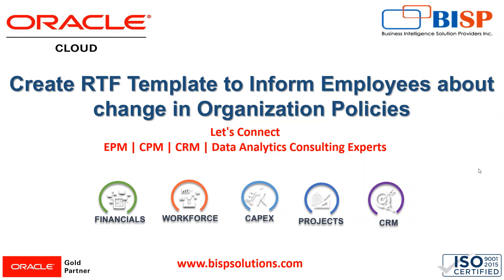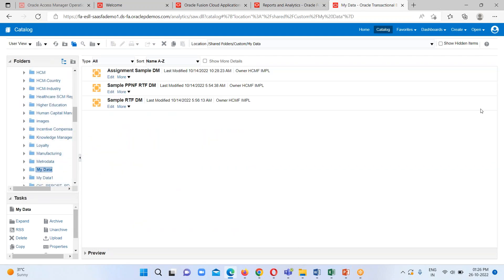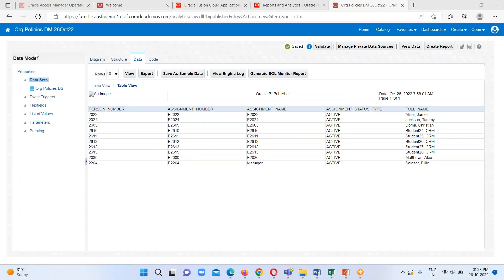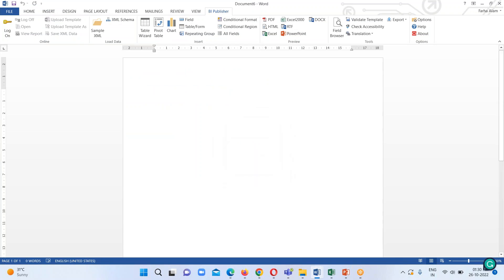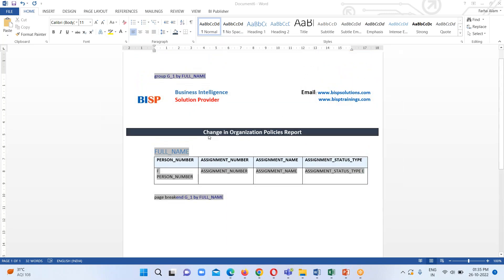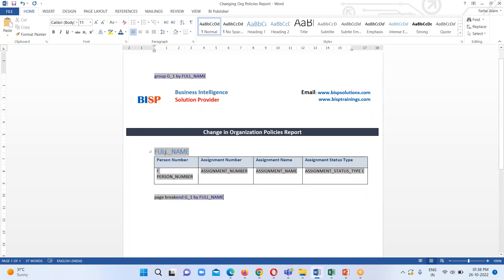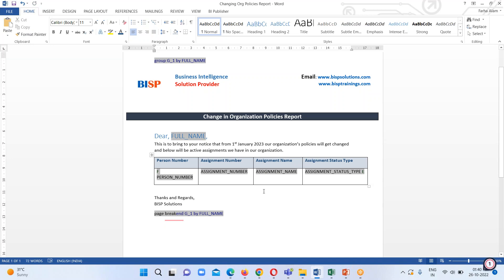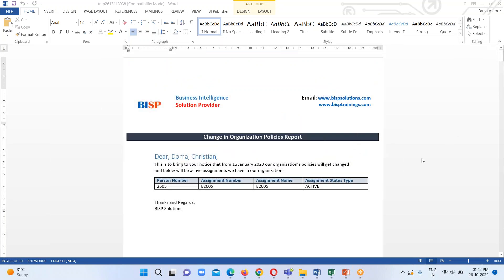Oracle BIP RTF Template | Oracle BI Publisher RTF Template | Oracle OTBI RTF Publisher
Oracle BI Publisher Data Modeling:
In this video tutorial, we will explain step-by-step Oracle BIP RTF Template.
Oracle BI Publisher RTF Template
Oracle OTBI RTF Publisher